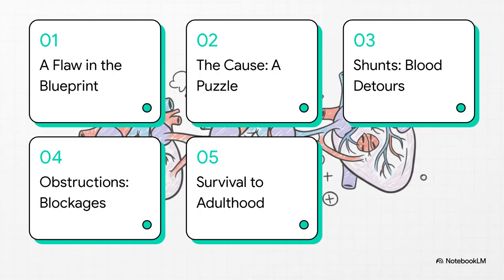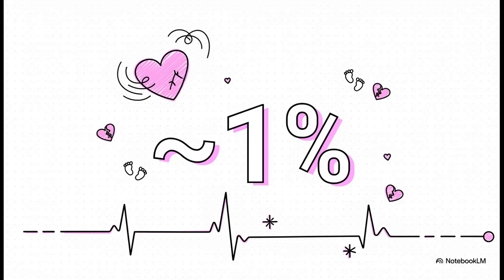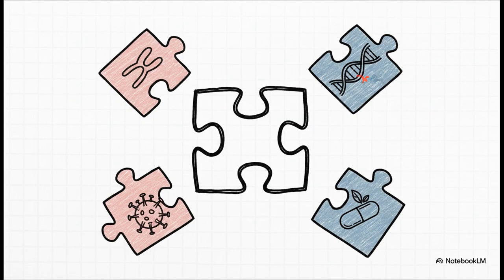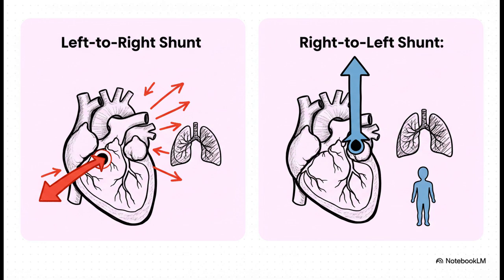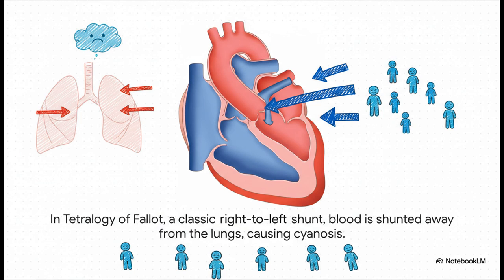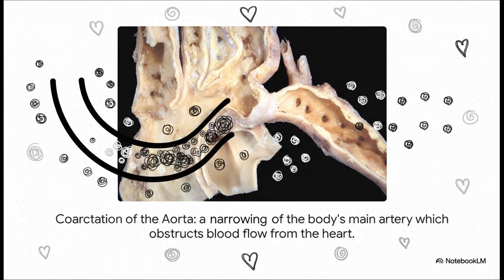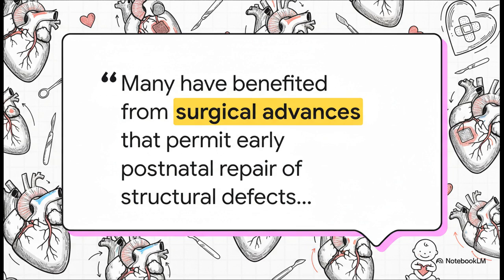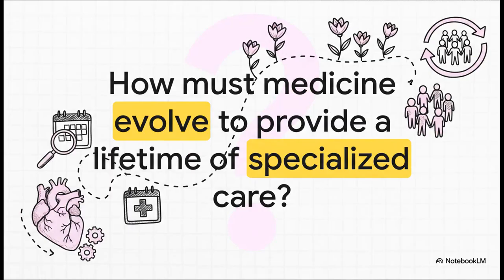Congenital Heart Disease